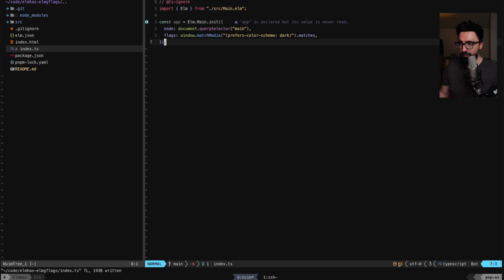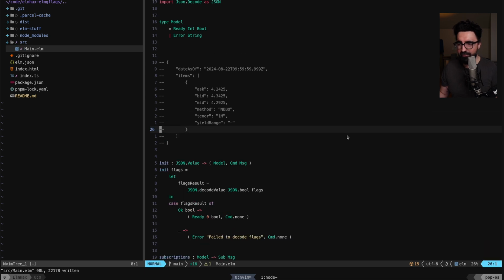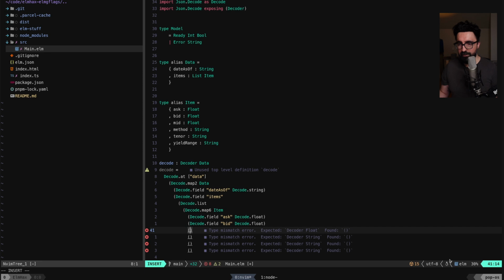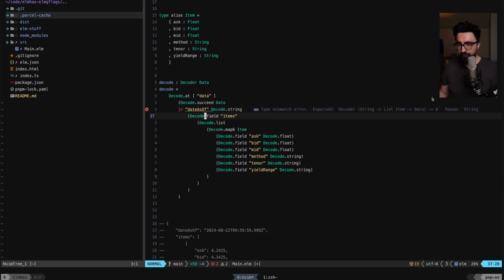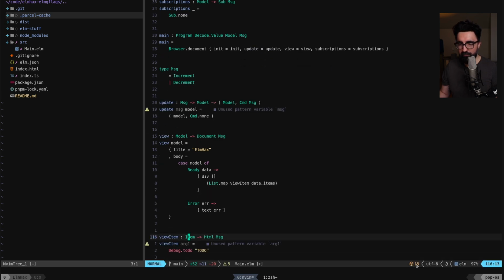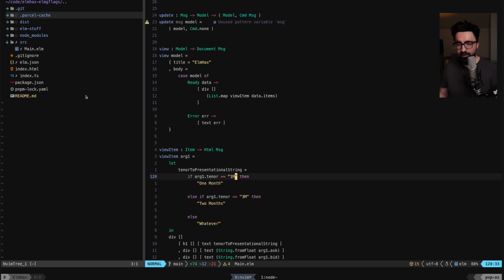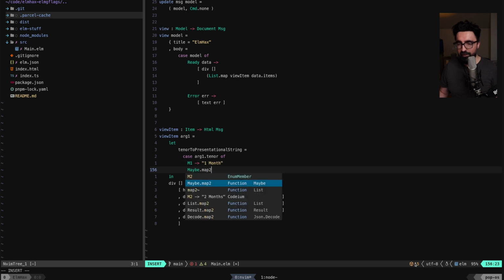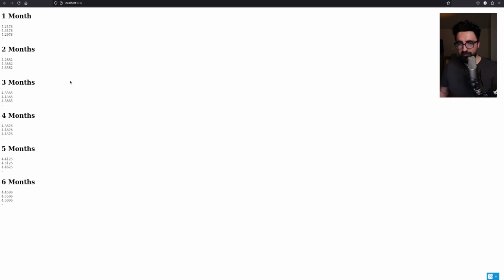Decoding JSON in Elm: From Basics to Advanced Techniques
Learn how to build powerful decoders that convert raw JSON into robust Elm data types, starting from simple string and integer decoders to advanced nested object transformations. You'll master key techniques like using Json.Decode module functions, combining decoders with map2, map3, and handling complex nested structures, ensuring type safety and eliminating runtime JSON parsing errors in your Elm application. Will also use a third party package to make decoding even easier.

00:00 – Intro
00:46 – Review previous project
01:58 – Explore API
03:19 – Define type
04:24 – Decode
19:56 – Conclusion